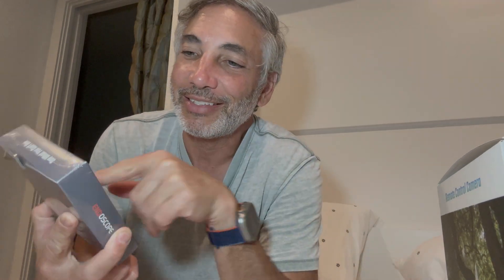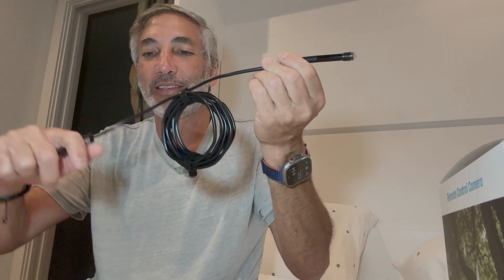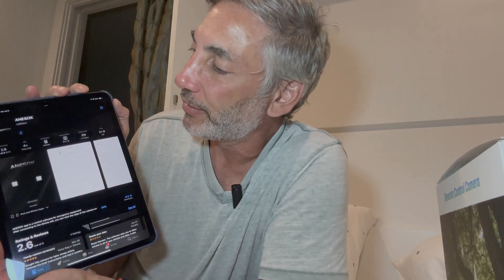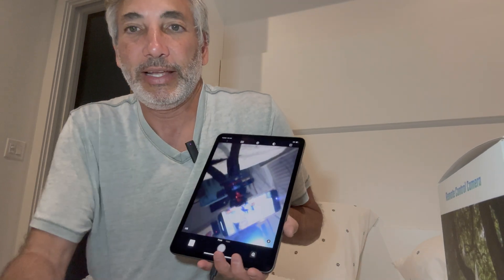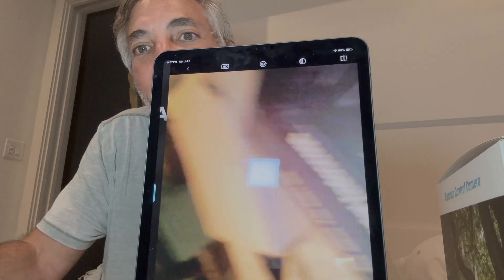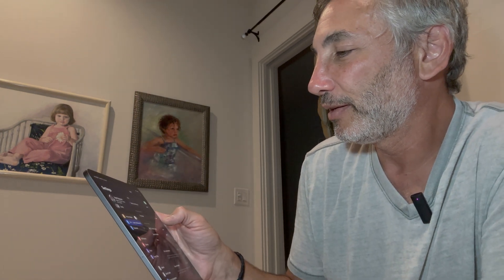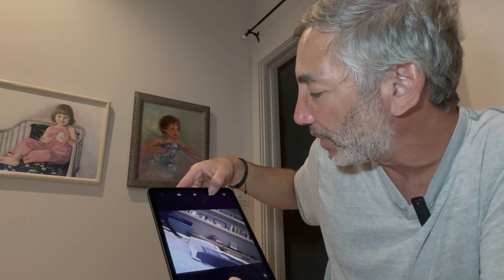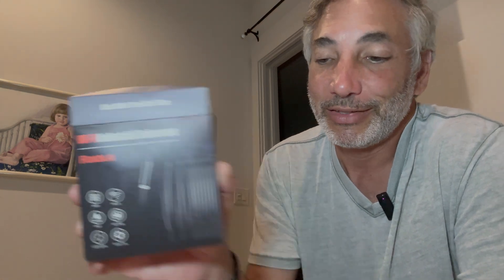Foxola Wireless WiFi Endoscope : Borescope Review & Unboxing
Best price is at Amazon
Wireless Endoscope, Wi-Fi Industrial Borescope with 6 LED Lights, 7.9mm 3 in 1 USB Snake Camera, Waterproof IP67 Inspection Camera for OTG Android, iPhone (10ft, Type-C, Micro, Lightning)